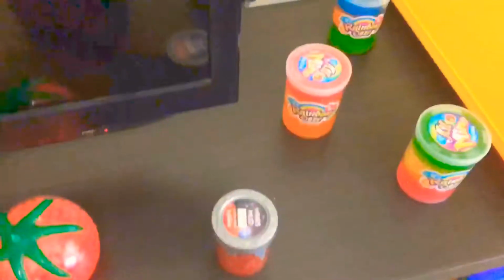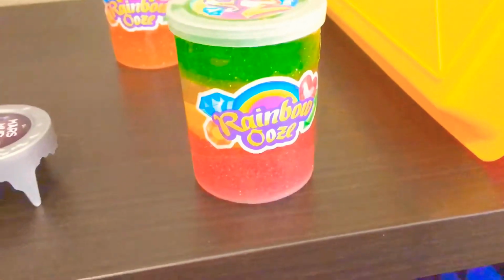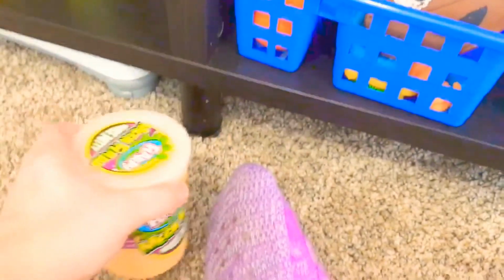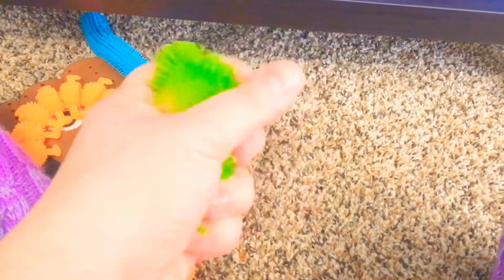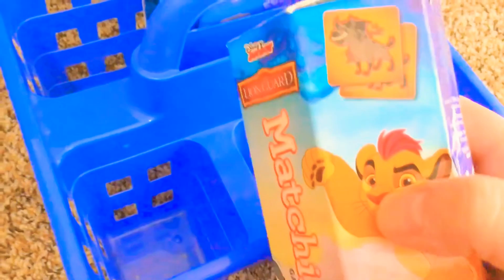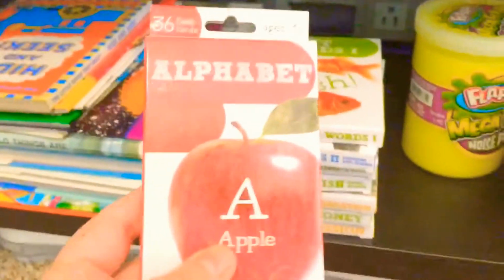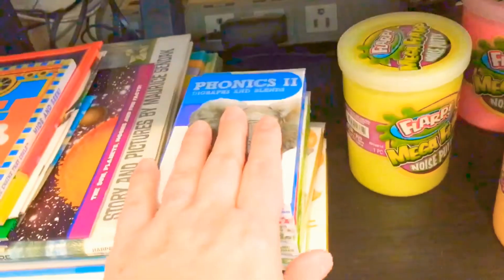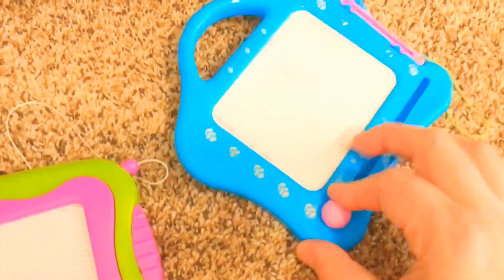SENSORY TOOLS | Sensory Process Disorder | Foster to Adopt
I discuss different sensory items we provide foster and/or pre-adoptive children in our home!

However this may provide insight into your child’s needs, even if they aren’t in the foster care system 🙂.